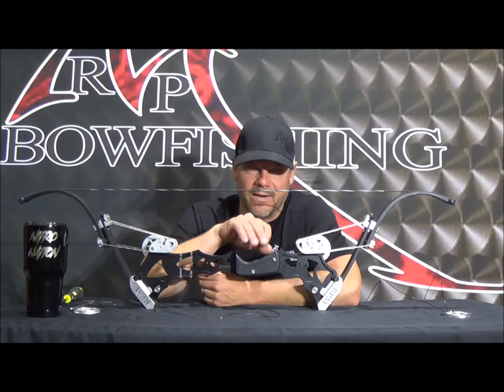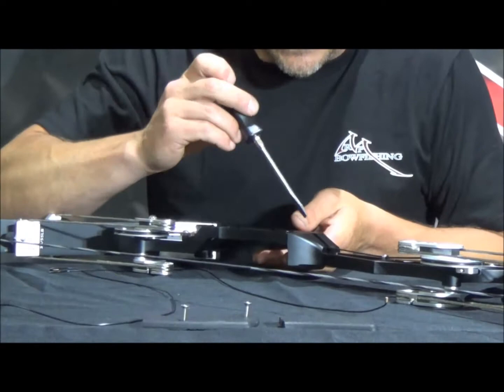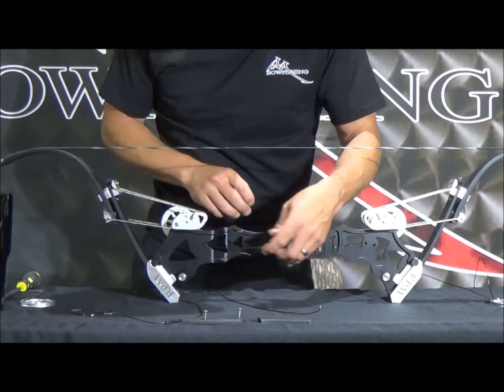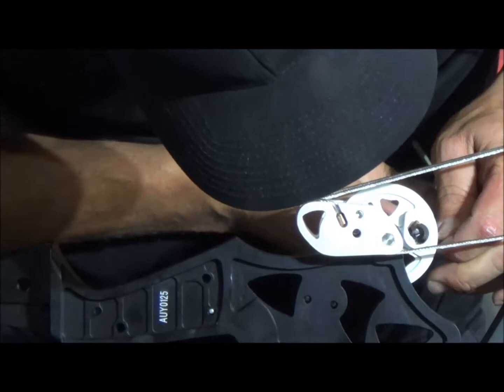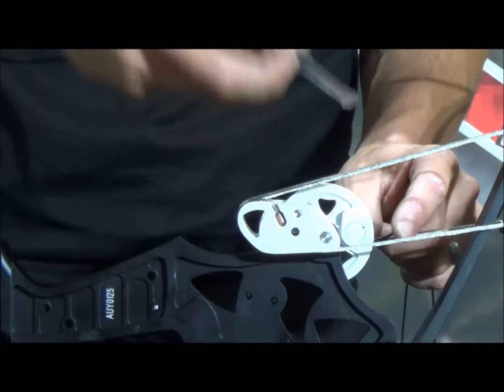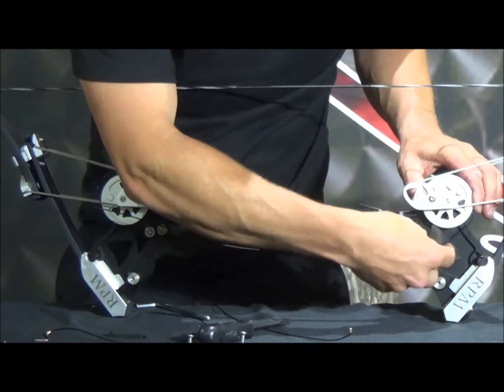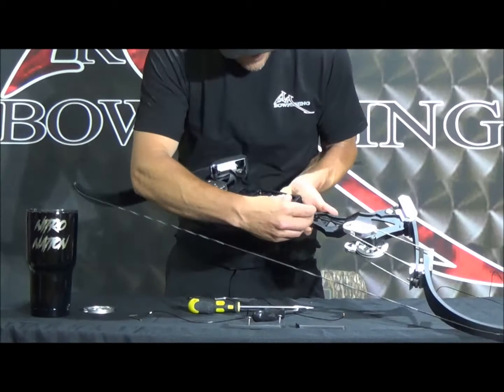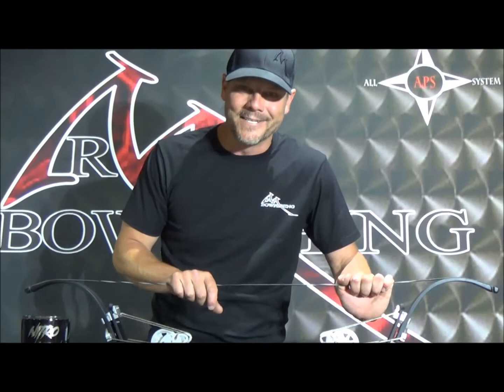Nitro Split Timing Cable Replacement